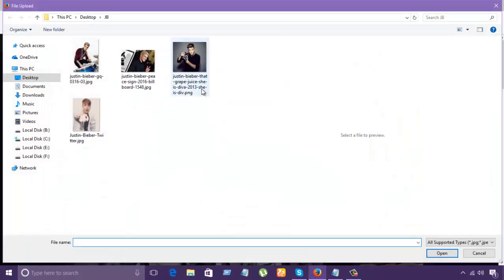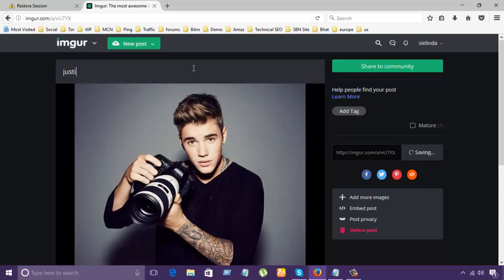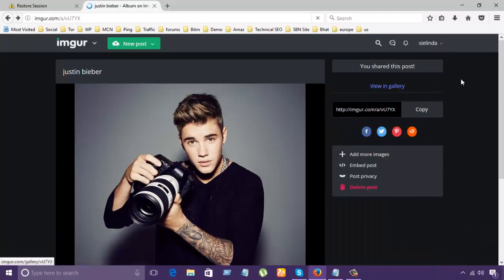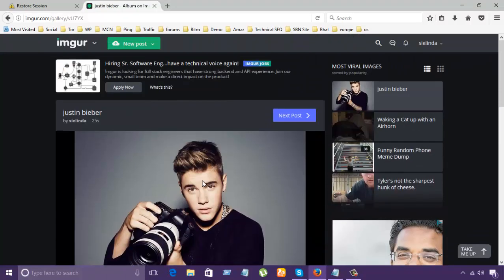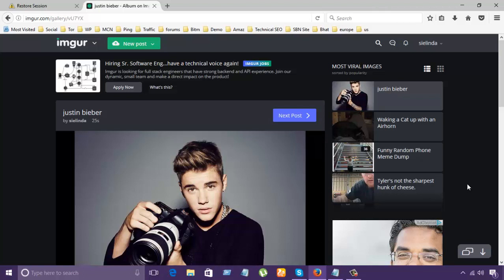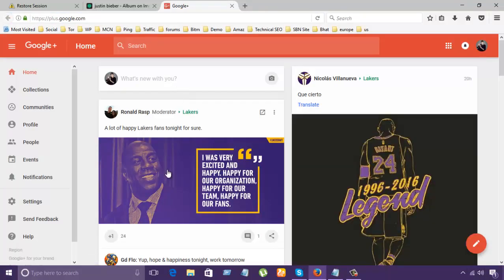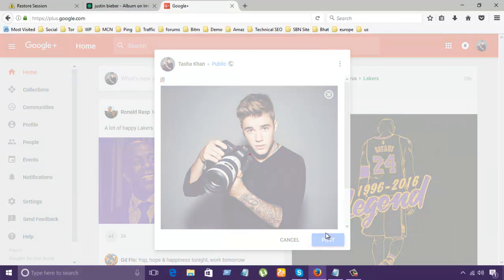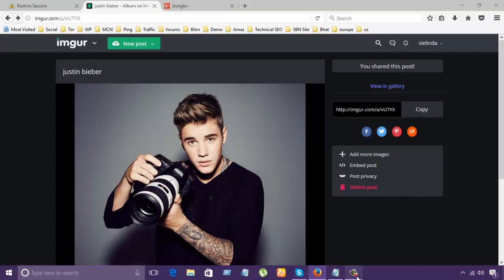How To Upload Image in Imgur | Best Photo Sharing Site